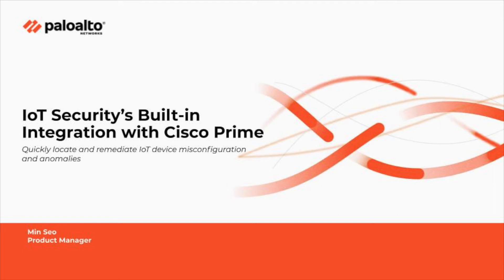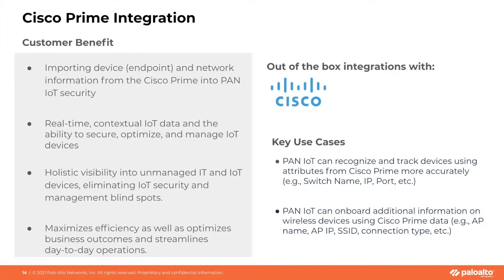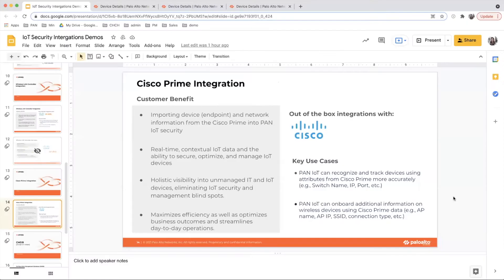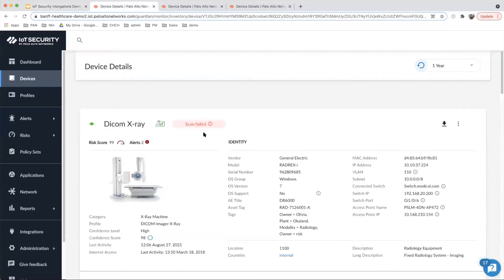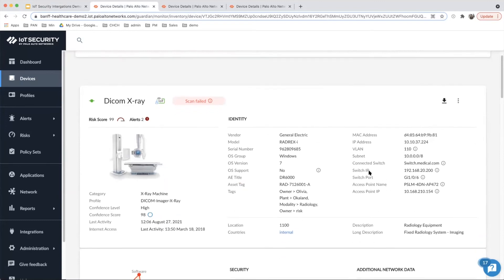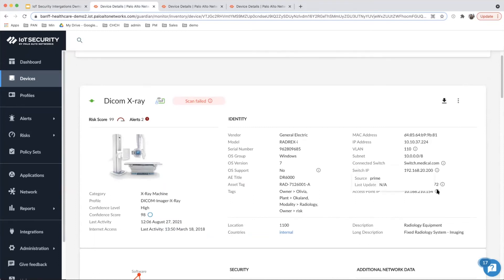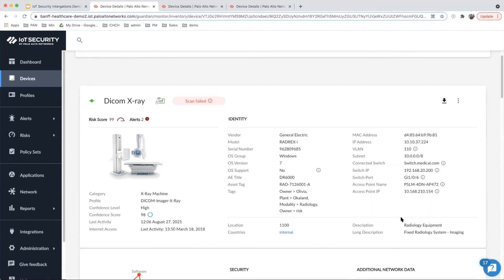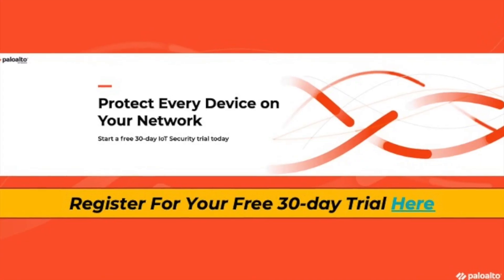IoT Security’s Built-in Integration with Cisco Prime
Decrease mean time to response (MTTR) by quickly pinpointing device network location for remediation through network management